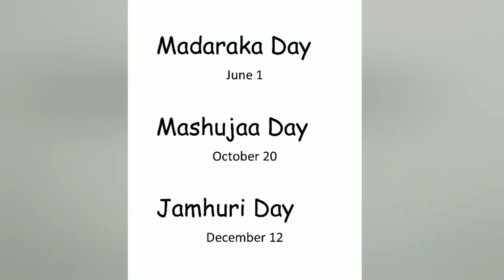Sub strand 4 2 Symbols of national unity